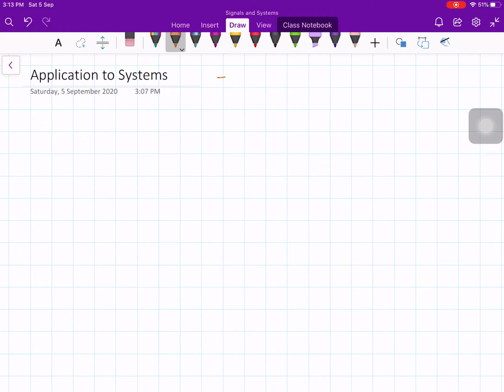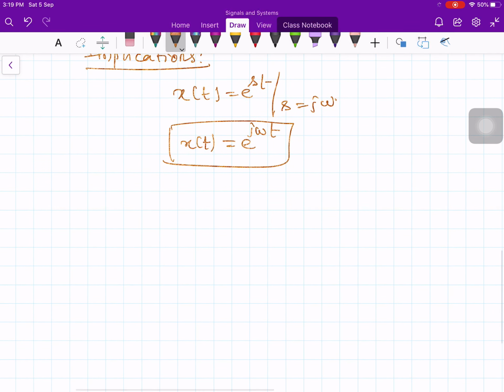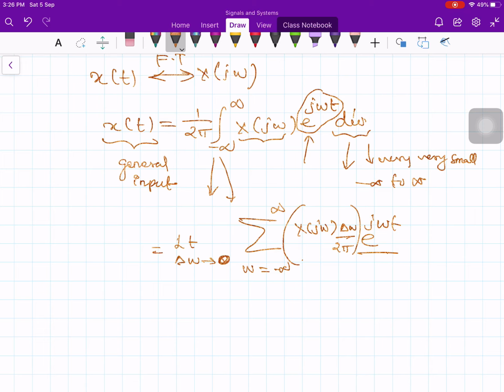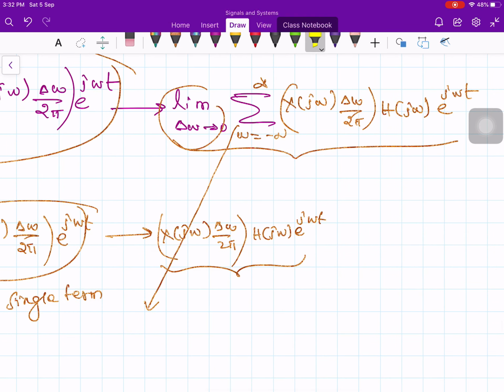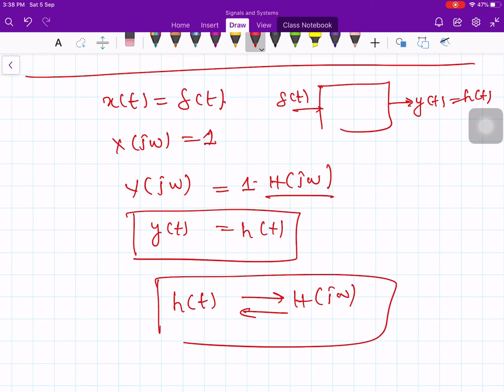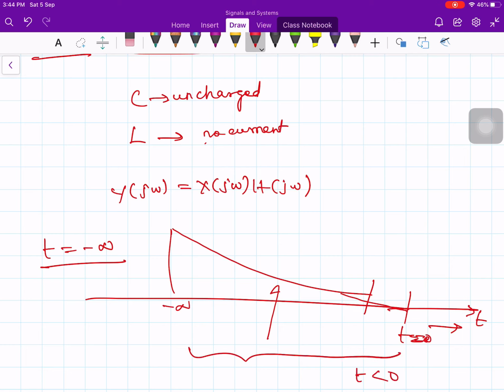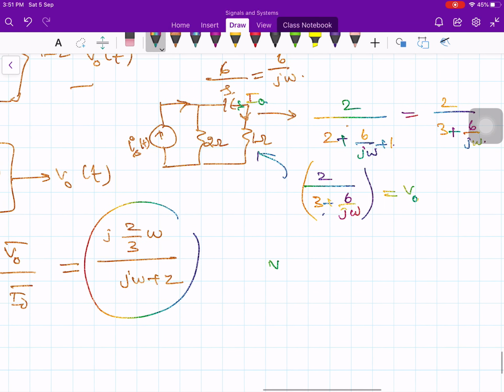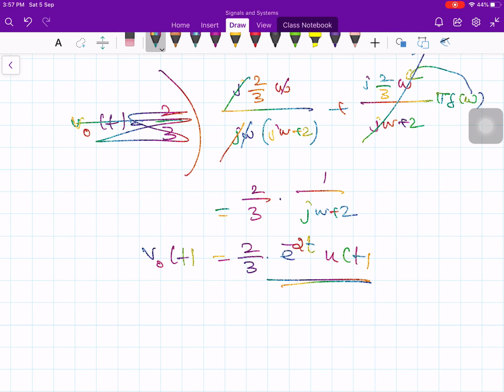05n. Application to Systems